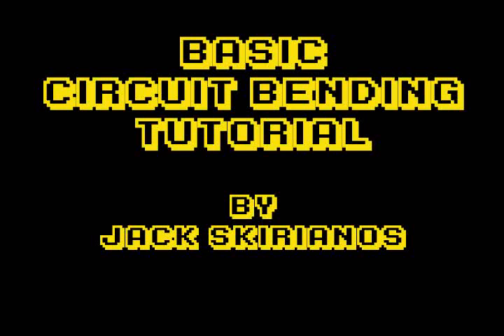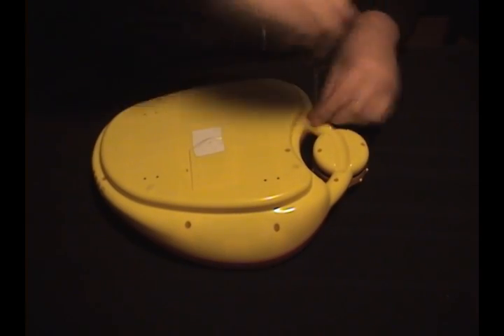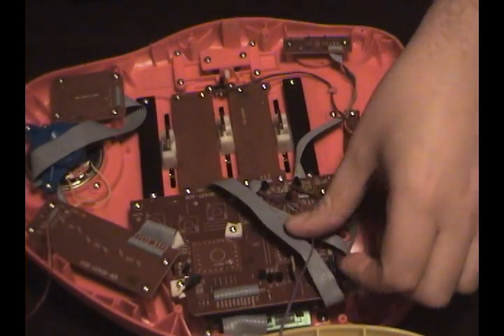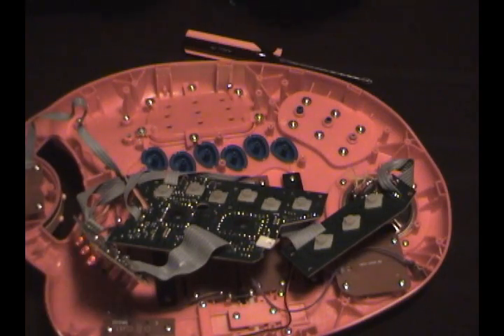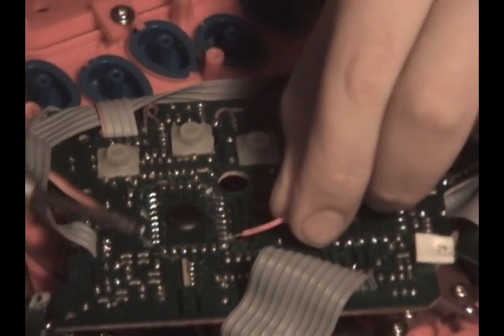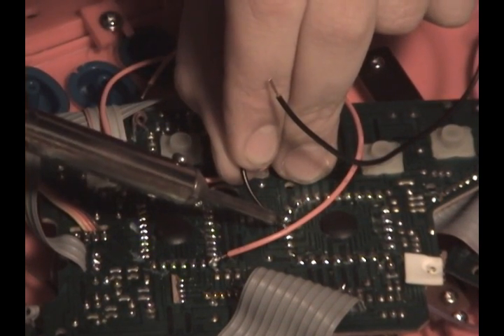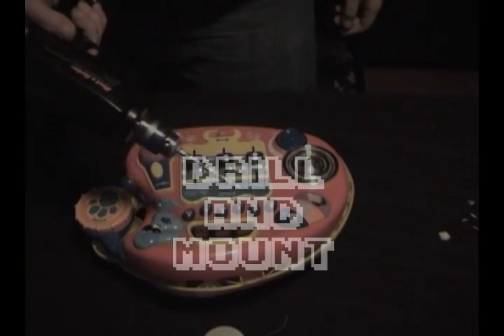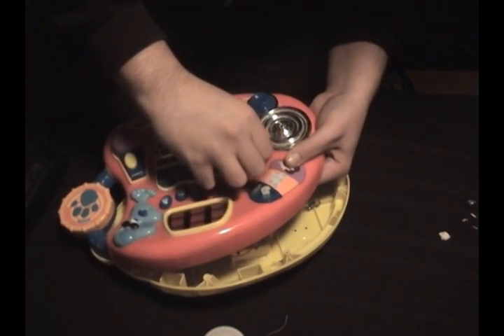Basic Circuit Bending Tutorial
Basic Circuit Bending Tutorial. Take your alligator clips and start poking around.